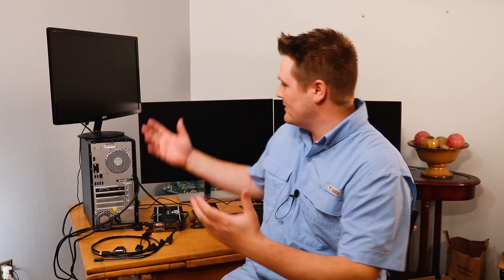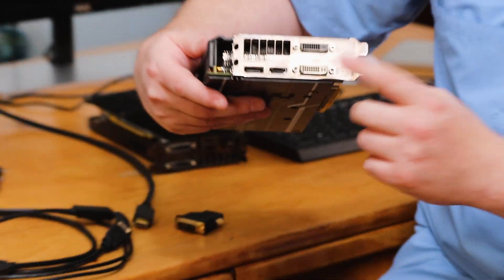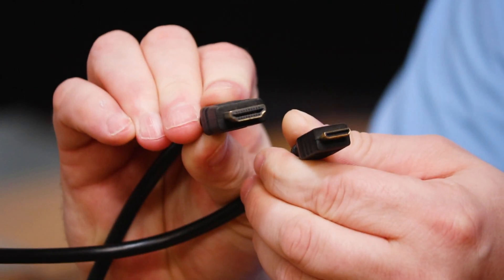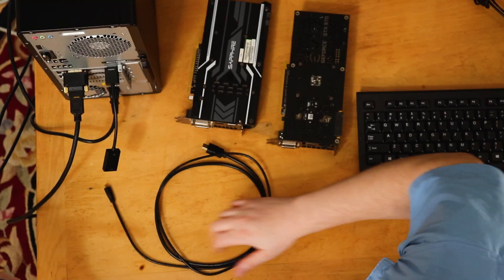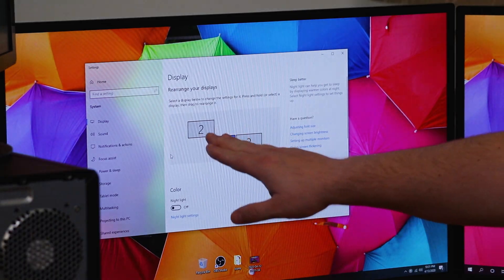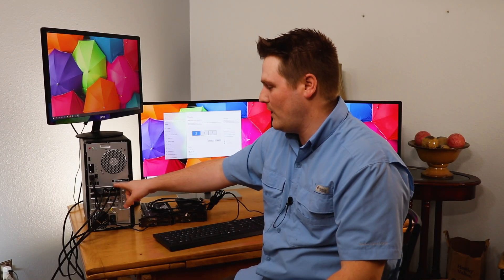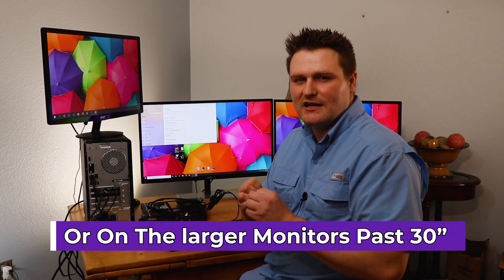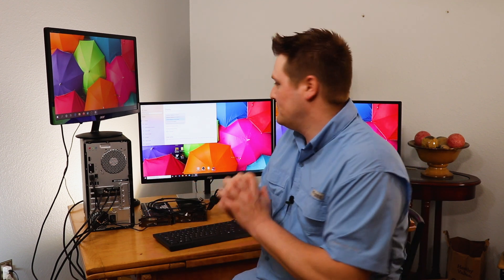Multiple Monitor Setup, HP Gaming PC on Win10 Setting Explained. (Settings Will Work For Any Setup)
Setting up multiple monitors on a HP Game Pavilion PC.(690-0073w, Black) This will work with any PC, with a GPU that supports multi monitors (Which is most). How to setup multi monitors on Windows 10 Home or Pro.

All cable's below work for most Monitor's, If not all Monitor's on the Market.  Aftermarket or Proprietary. Proprietary is in HP or Dell  integrated or Internal GPU'S. Make sure to pick the right Cable for your Monitors Resolution & Monitor Hertz Rate. Ask here if you need help or on discord.

Also make sure it is not to short!, I can not tell you how many times I have order cable's and they are 3Ft and I needed a 9Ft cable. Also DP 1.2 or HDMI 2.0 or higher is for 4k, So for 144Hz and above you need above that standard above. USB-C to DP or HDMI Works if your GPU supports it.

PC used was a HP Gaming PC (690-0073w, Black) i5-9400F, 1660Ti & 8Gb DDR4, 256Gb SSD.

Cable  List Link's:

UGREEN 8K DisplayPort Cable 10FT Ultra HD

Display Port Male to HDMI Female 4K & 144hz HDR Ready 6Ft:

4K@60Hz USB C to HDMI Cable Right Angle  6Ft:

8k@144Hz HDMI Cable 8K HDMI 2.1 HDR 6Ft:

4K@144Hz HDMI 2.0 Cable HDMI To HDMI 10Ft:

4K@60hz Mini-HDMI to HDMI 6Ft:

4K 144HZ Micro HDMI to HDMI Adapter Cable 1":

4K Mini Display Port to HDMI Display Adapter 6Ft:

1080P@60Hz  DVI-D Male to HDMI Female Adapter 1":

1080P@60Hz DVI-D Male to HDMI Female Cable  10Ft :

1080P@240Hz DVI-I Dual Link 24 5 Male to HDMI Female Adapter:
(More For TV's)

Good Monitors

Acer KG241Q Pbiip 23.6" Full HD (1920 x 1080) TN 144Hz 1ms

ASUS 24" 1080P Gaming Monitor (VG248QG) - Full HD, 165Hz

Acer Nitro XV272U Pbmiiprzx 27" WQHD (2560 x 1440

ViewSonic VX2718-2KPC-MHD 27 Inch WQHD 1440p 165Hz 1ms Curved Gaming

BenQ EX3501R Ultrawide Curved Gaming Monitor | 34 inch class (35 Inch) | 21:9 QHD (3440 X 1440)

DP (Display Port)

DVI (Digital Visual Interface)

HDMI (High-Definition Multimedia Interface)

USB-C (Universal Serial Bus Type-C)

GPU   (Graphics processing units)